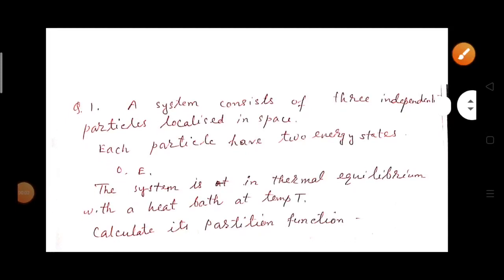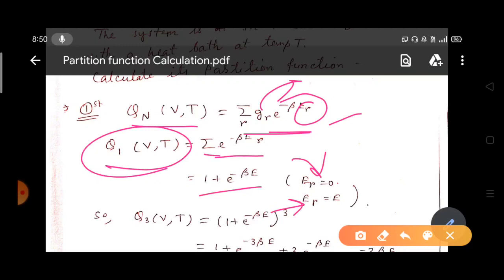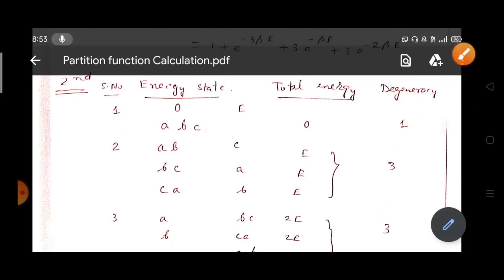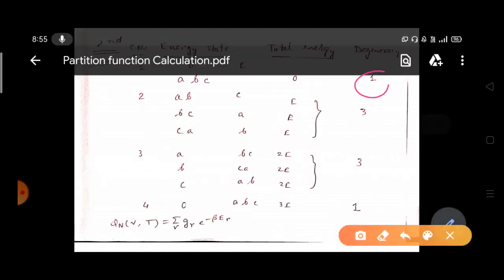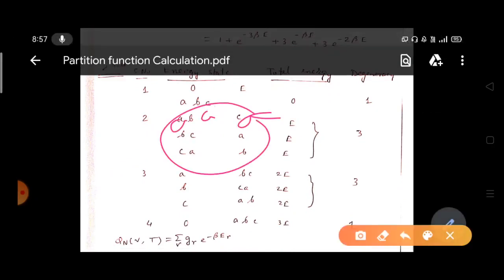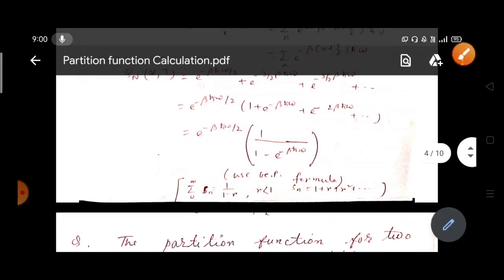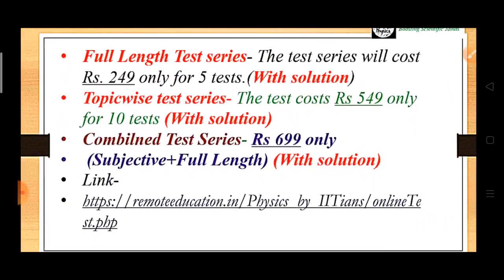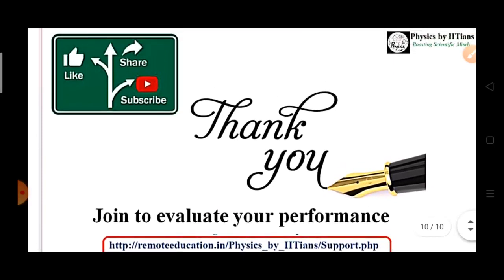The partition function of a system👉Statistical Mechanics for CSIR-NET Gate Jest TIFR IITJAM